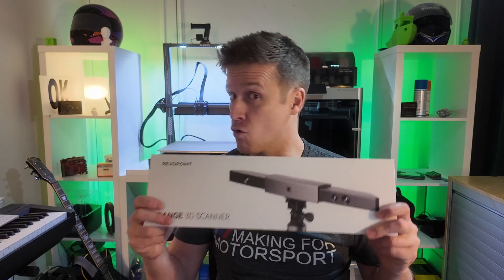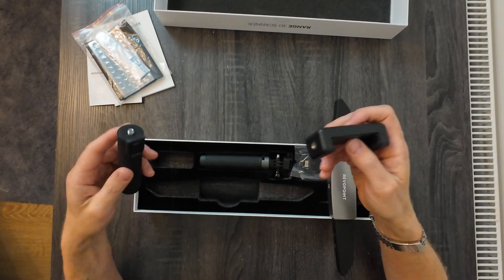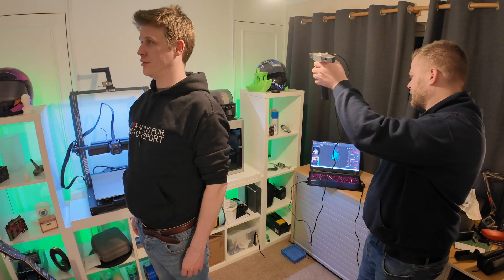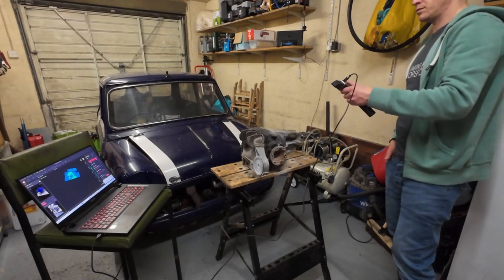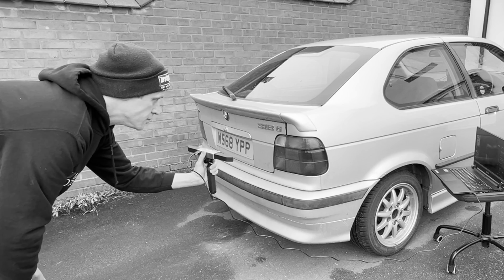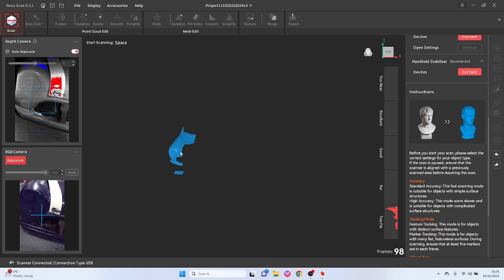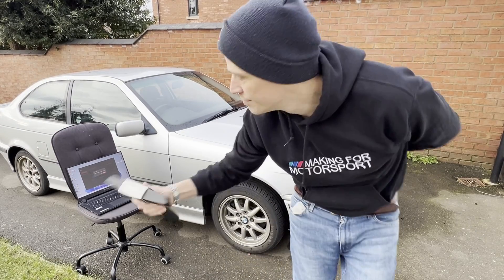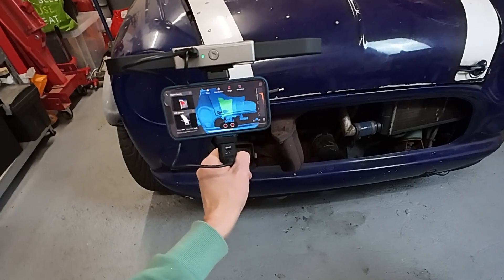The Revopoint Range Review - Is it worth your money?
Revopoint have made a wide field of view scanner, in fact they have already made another one (cleverly titled Range 2), but is the first one any good?  Lets find out together!

The Range was provided free of charge by Revopoint but they have not editorial rights on my video nor is it pre-approved by them, all thoughts are my own.  Any questions on this please check my review policy, which I make every company I work with sign up to, here...

If you want to buy some merch then please visit...

0:00 Intro
1:28 Unboxing and Software
3:39 Scanning a Person
5:40 Scanning a Car differential
8:12 Scanning Car bodywork
14:07 Summary